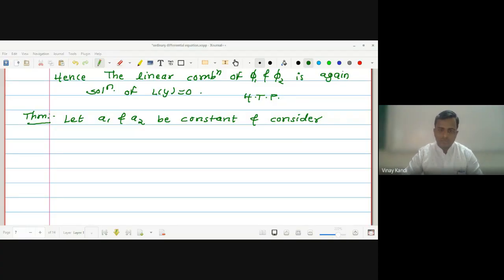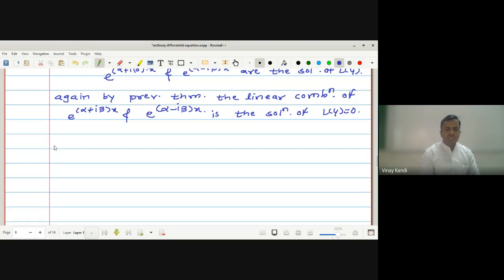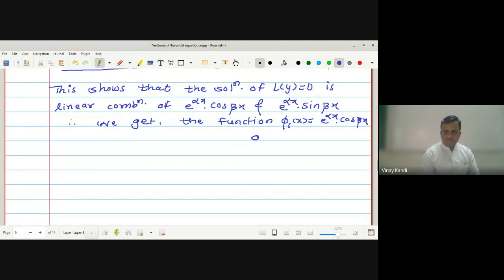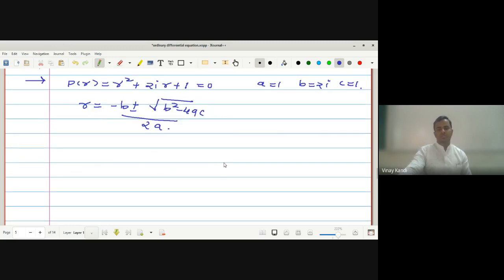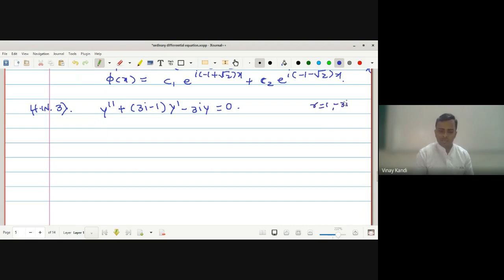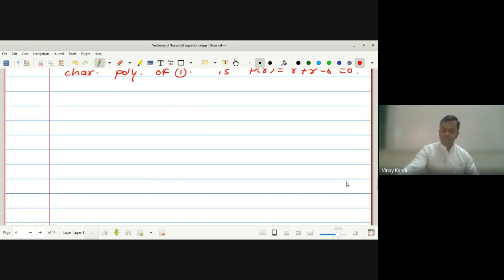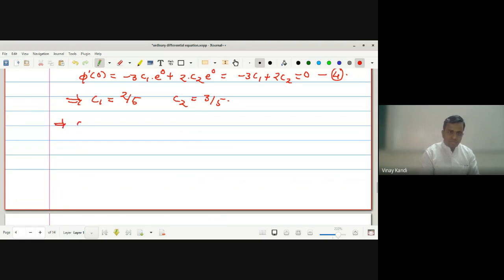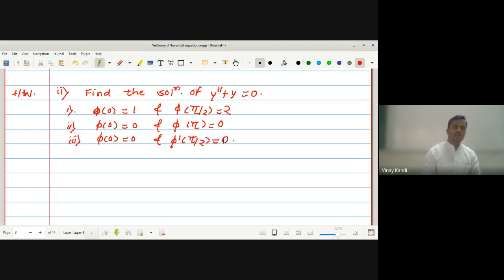ordinary differential equation lecture no.3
initial value problem and its examples